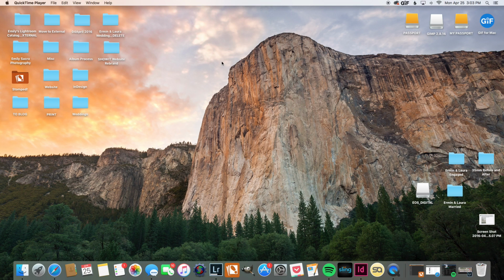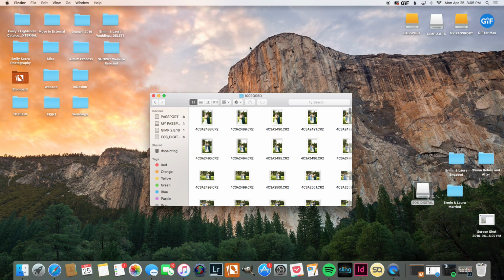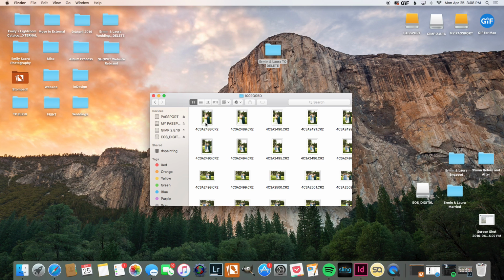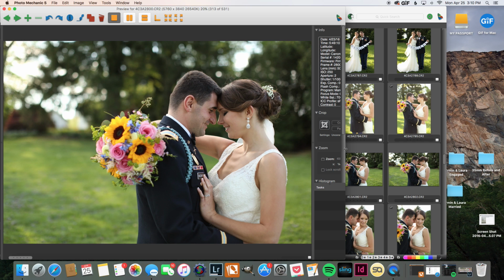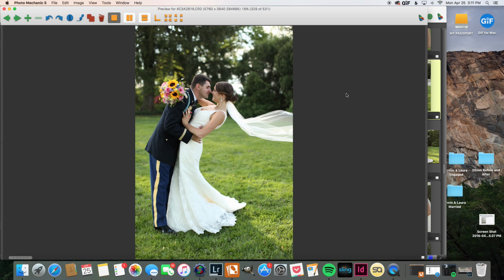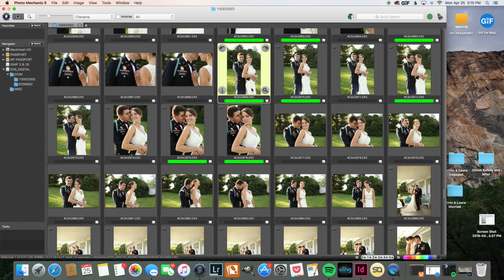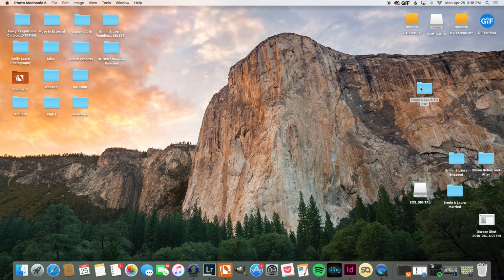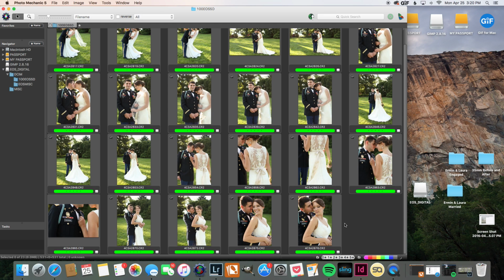How To Use Photo Mechanic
Tutorial on using Photo Mechanic